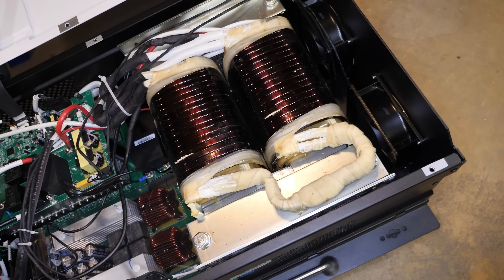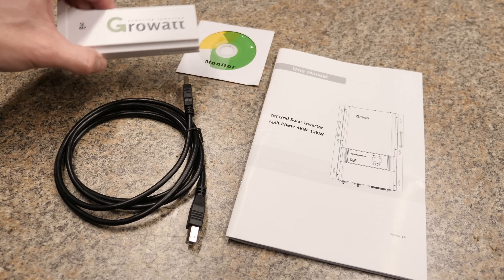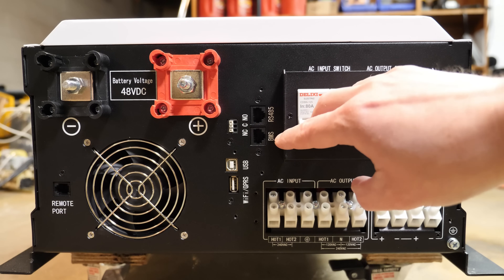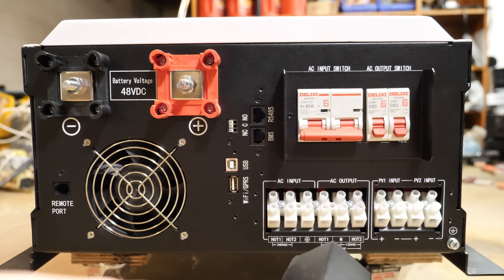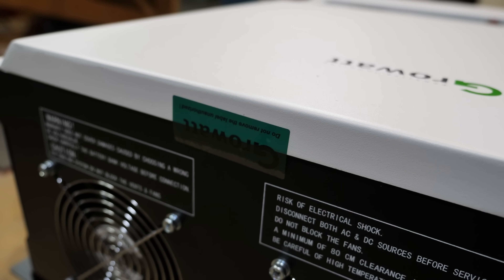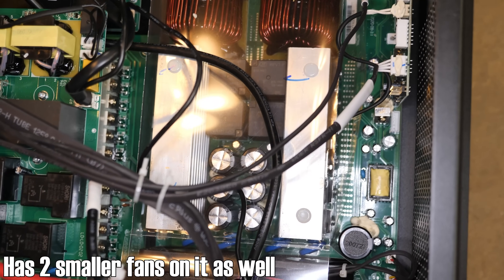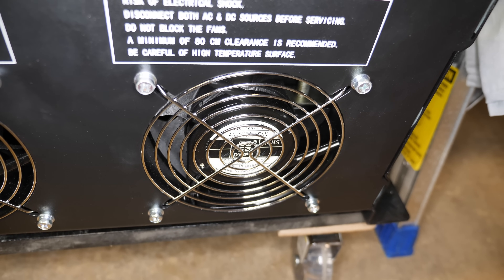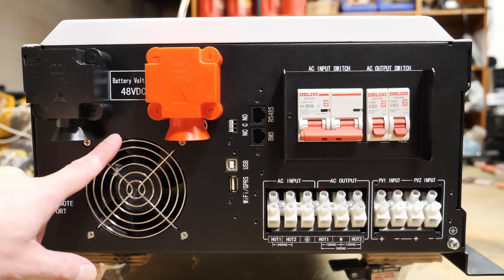Overview of a 12000w Growatt Split Phase LF Inverter!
Overview of a 12kw Growatt Split Phase Low Frequency 120/240 Pure Sinewave Inverter Model # SPF12000tDVM  We also Void the Warranty and take a look inside!

Save $50 on Any Purchase over $500 at Signature Solar with my Magical
I have a New Inverter and it is Moar BadAss then the Growatt!
Support Section⤵

Become part of the BOOOM Team for as little as $1! Check me out at 🔗

Top Supporting Patrons:
💥Leslie R. Isgrigg-Diy Solar & Powerwaller

Exclusive Patron Supporters:
Stephen Dunn, Andrew Rotariu, BasementCloud, David Wilker, Joe Gladle

Newest Patrons:
Andrew Rotariu and Micheal Varner!🤘

ETH 🔗0x10E0AC75f9F053f146D6d003678F1c9BA1893dCb

Send to:⤵
AveRage Joe